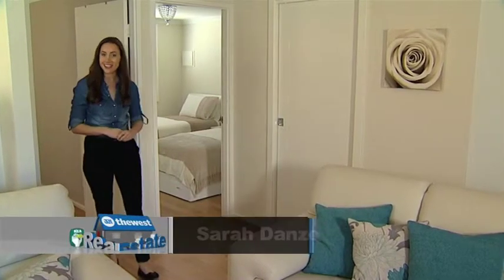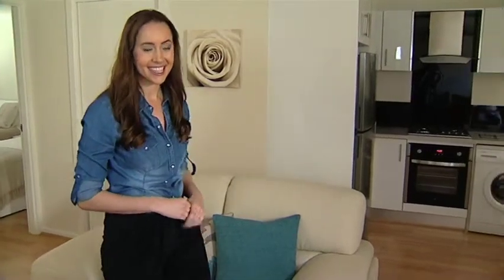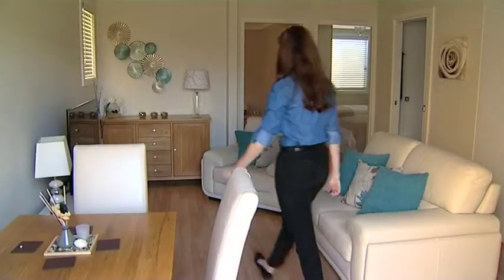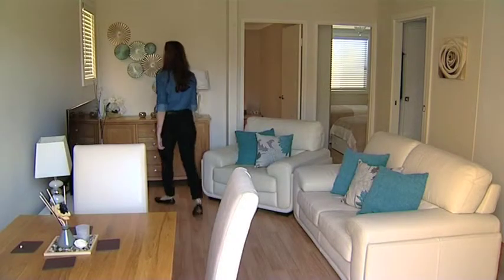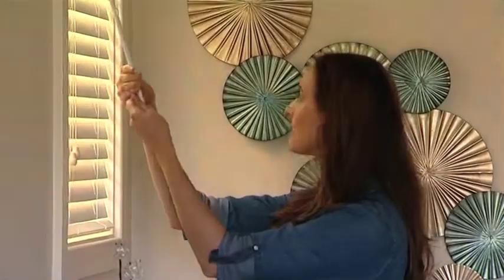The West Real Estate Program on ch7 2013 Ep 23 Classic Granny Flats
Sarah checks out the amazing work by Classic Granny Flats. Classic Granny Flats are contemporary style apartments that can be used for anything from a guest house to extra space for hobbies - and you won't believe how quick and affordable it is!